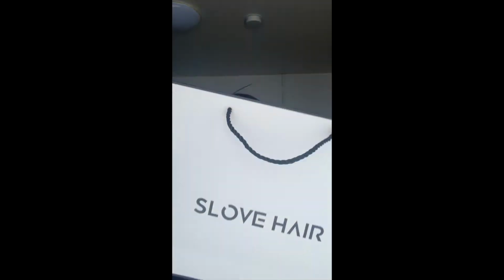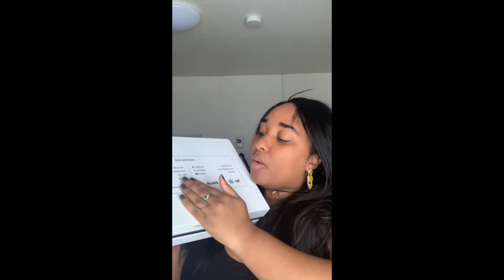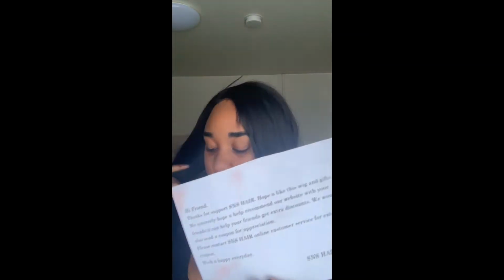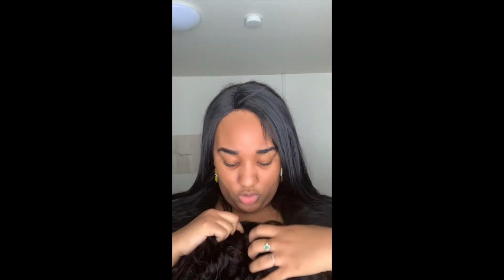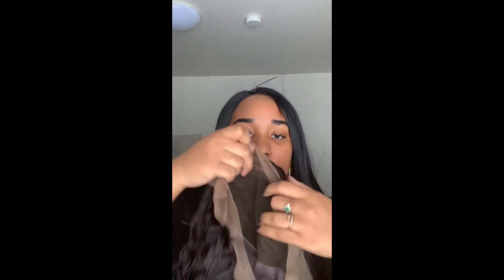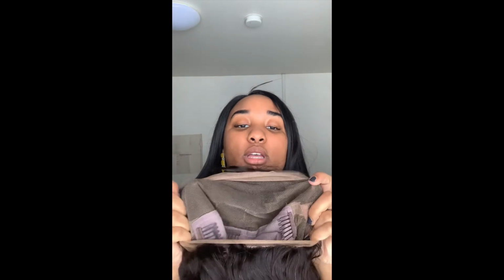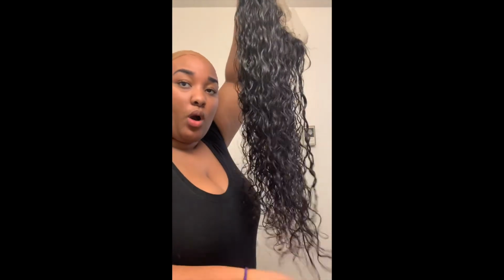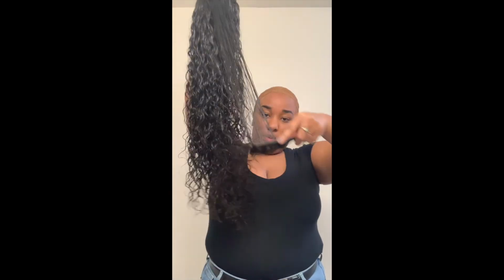Full Lace Wig Install: Featuring Slove Hair